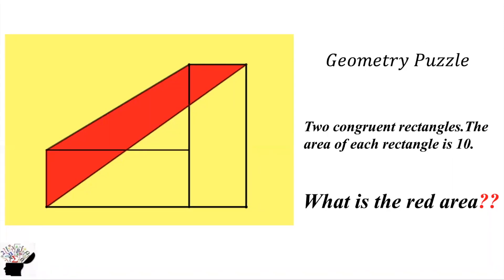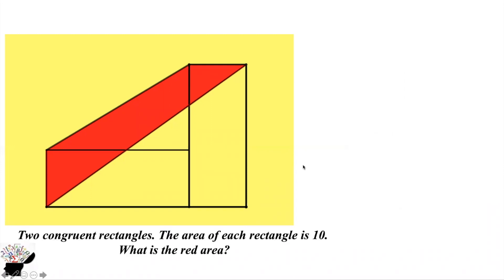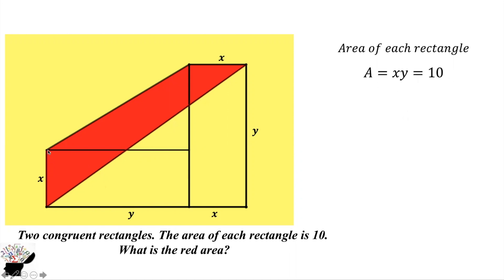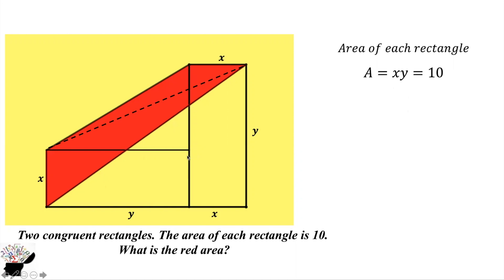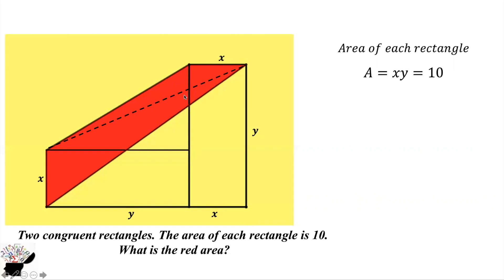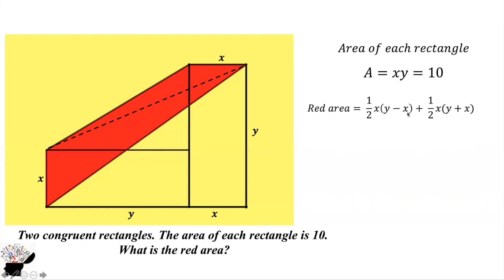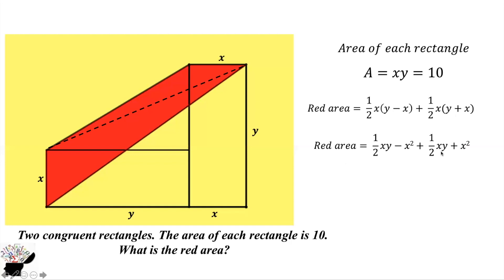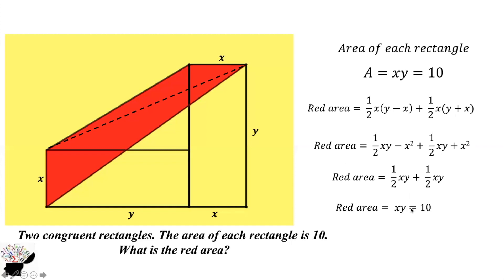Two congruent rectangles. Red area shaded ?